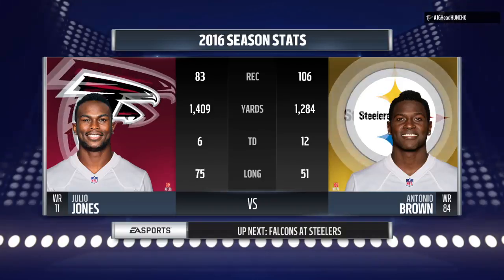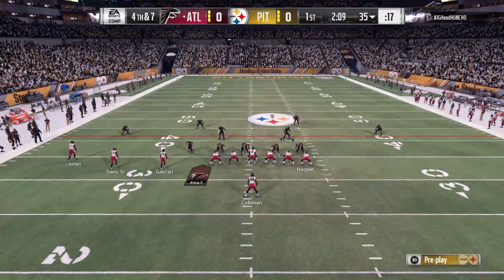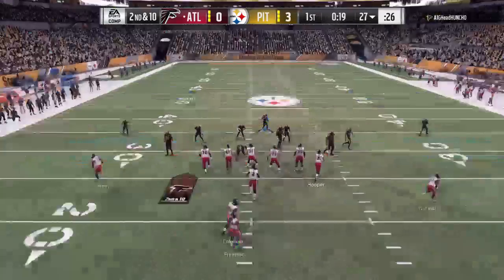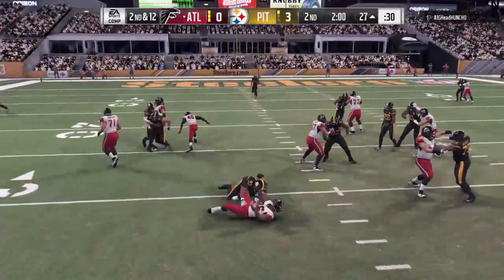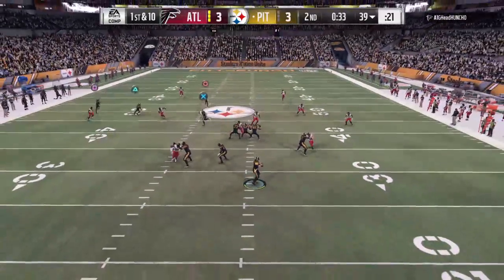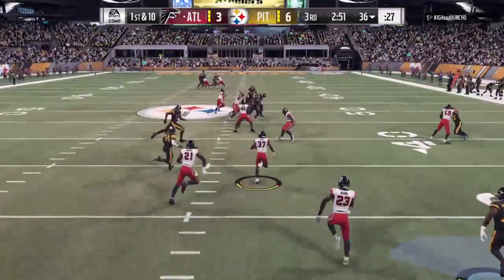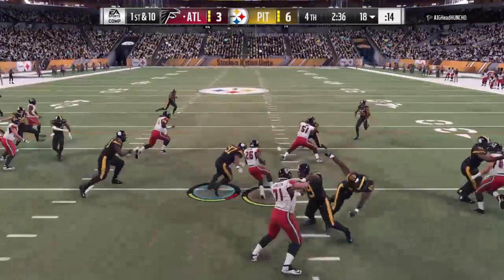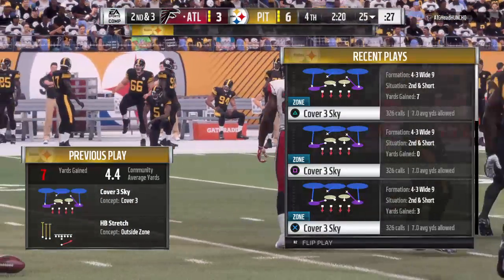$Mula games$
Georgia